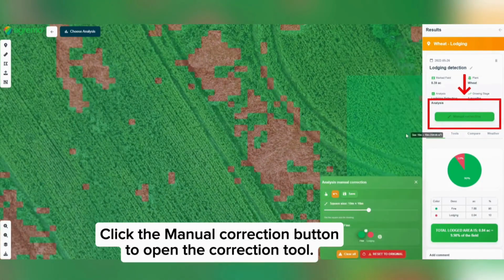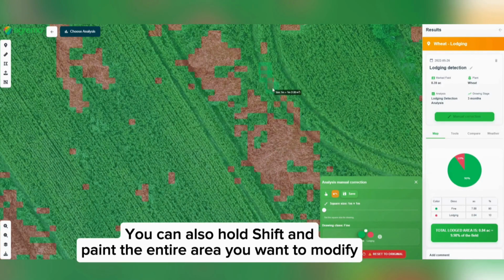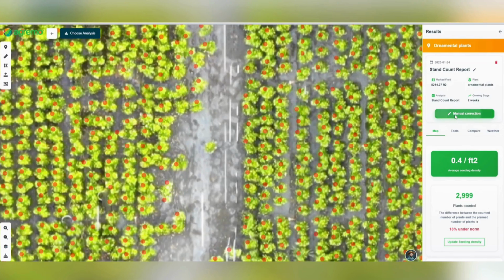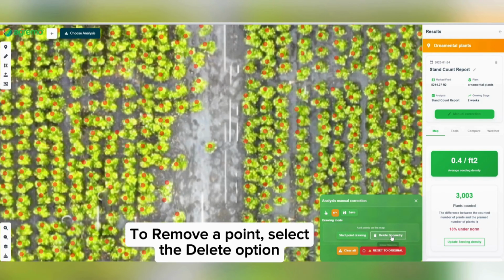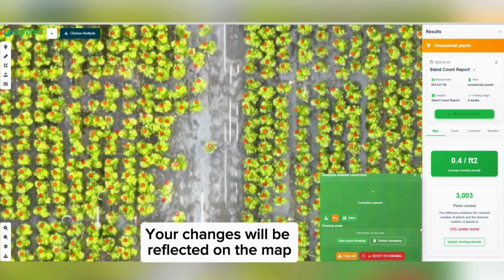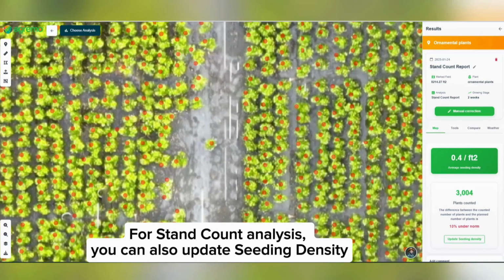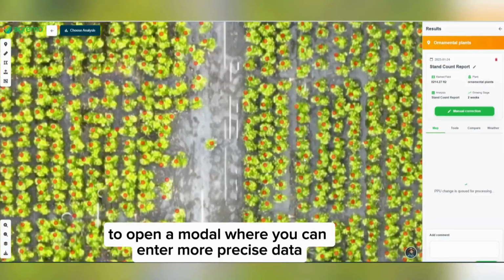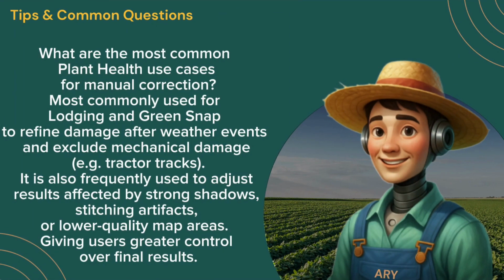How to Correct AI Analysis Results in Agremo | Step-by-Step Guide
Learn how to manually correct AI results in Count and Plant Health analyses.

In this step-by-step tutorial, you’ll see how to:

Use the Manual correction tool
Add or remove plant points for precise counting
Update Seeding Density in Stand Count analysis
Save corrections so they are reflected in the map, Results dashboard, and output files

Manual correction helps you refine results affected by field conditions such as lodging, green snap, shadows, stitching artifacts, or mechanical damage — giving you full control over your final analysis.

This workflow ensures more accurate plant counts and more reliable decision-making.

🚜 Ready to fine-tune your results?